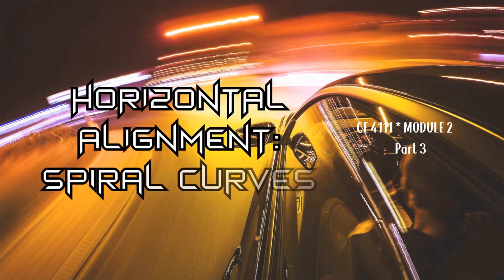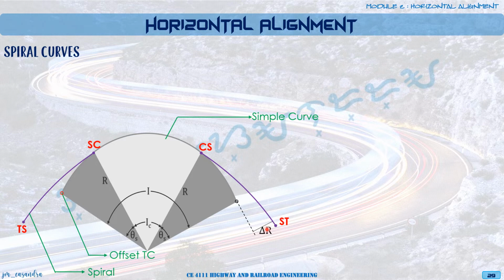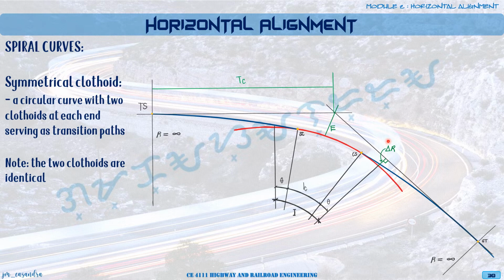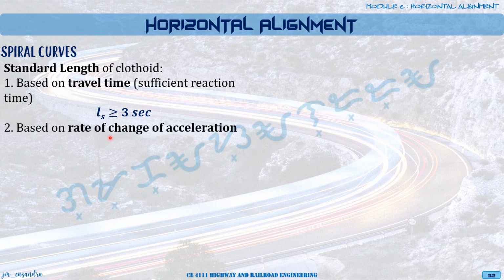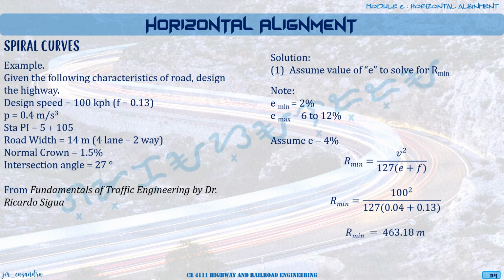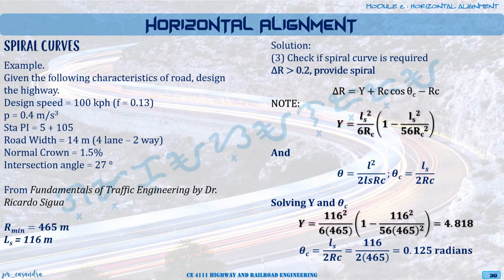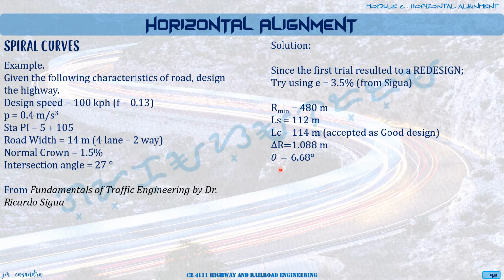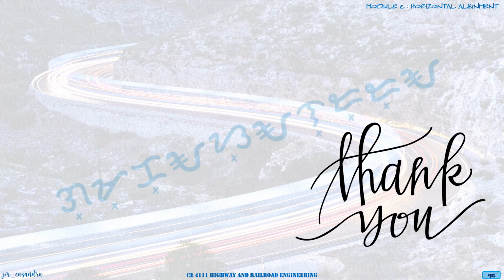ce 4111 module 2.3 - horizontal alignment - spiral curve